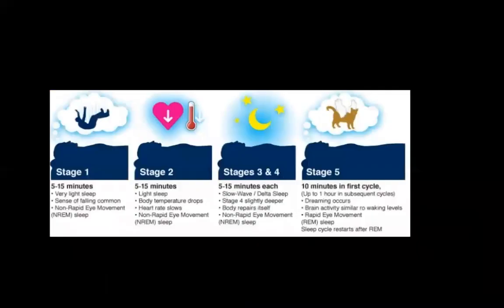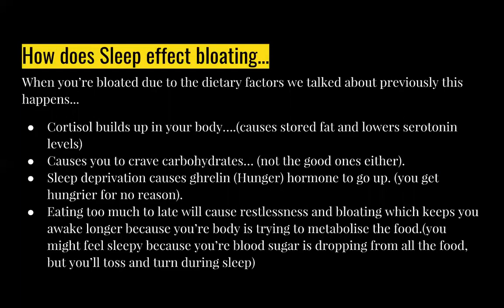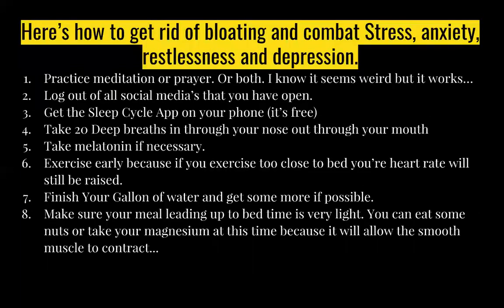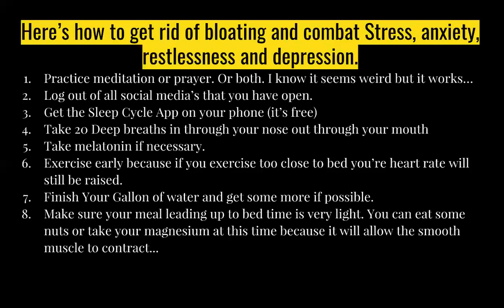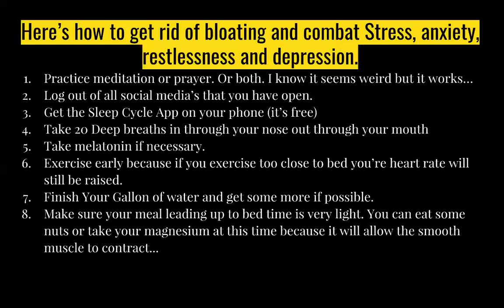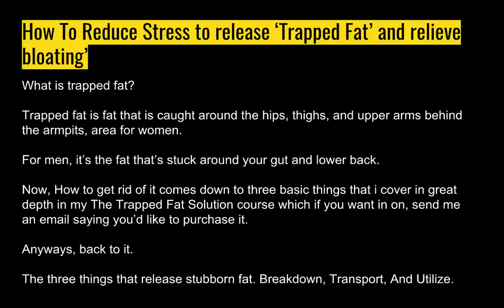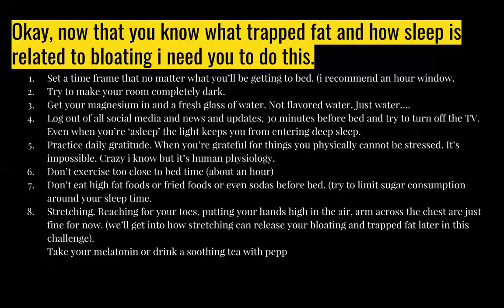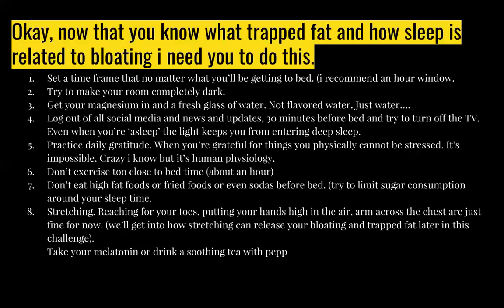How Bloating and Sleep are related... Also, how to release trapped fat